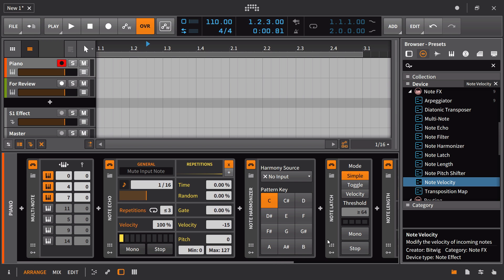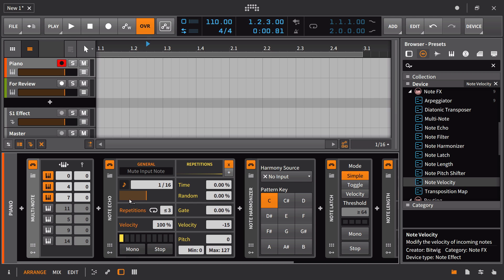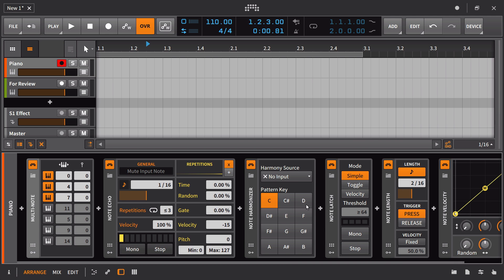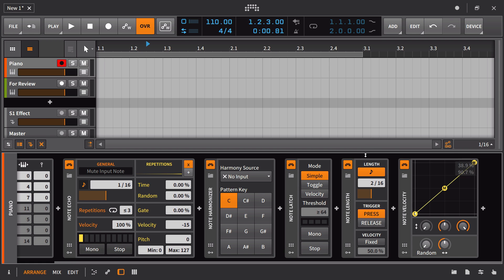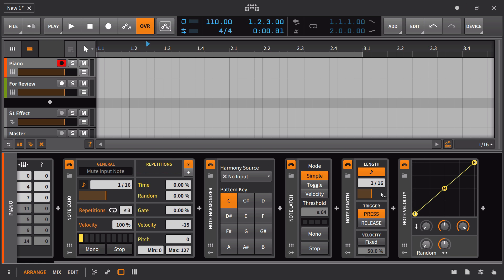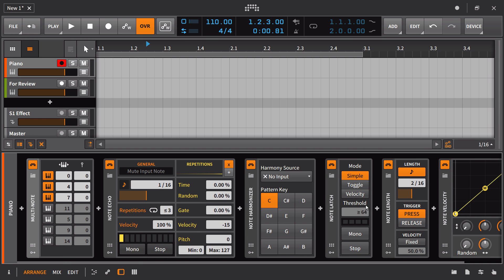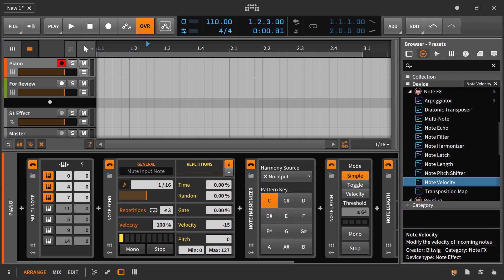Bitwig 2.0 - Introduction to the New Note FX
In this 7 part series we will be looking at the new Note FX introduced with Bitwig Studio 2.0. As I mention in the video in isolation these FX are pretty mundane. The real strength is coming up with creative ways to combine them. Please share your own experiences and uses for these devices (either in isolation or combination).